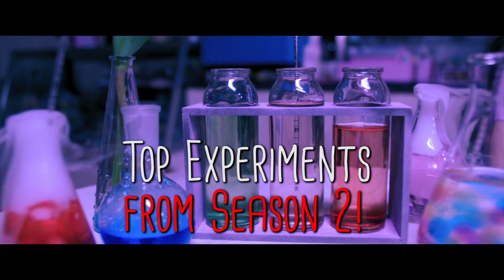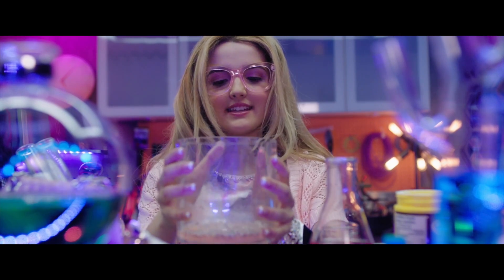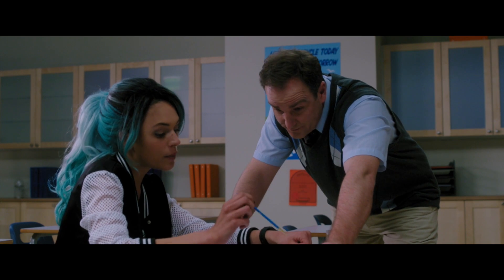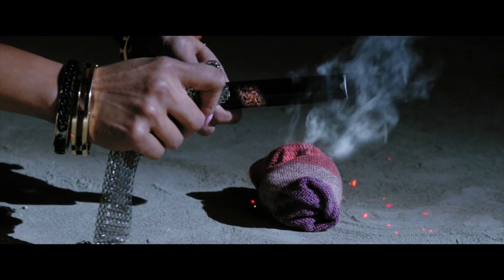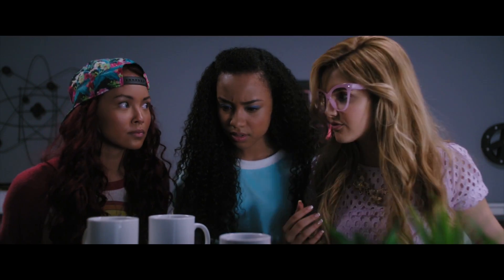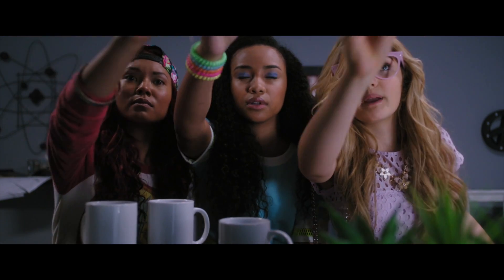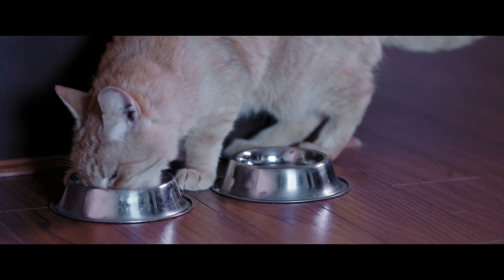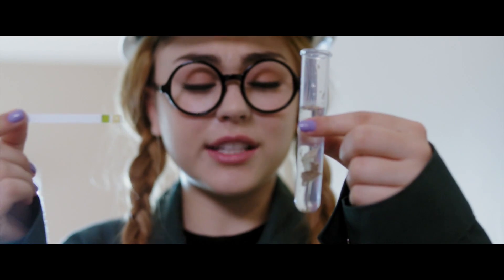Project Mc² | Coolest Experiments from Season 2!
Season 2 of the Netflix Original Series Project Mc² was full of exciting and brilliant experiments from the NOV8 agents. Which was your favorite? Tell everyone in the comments below!